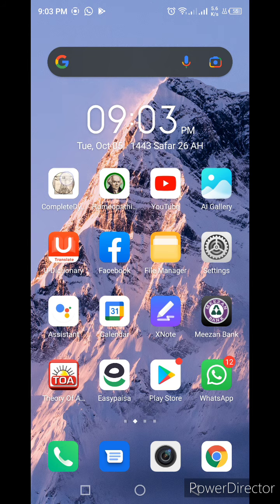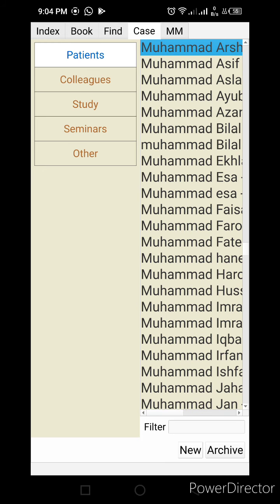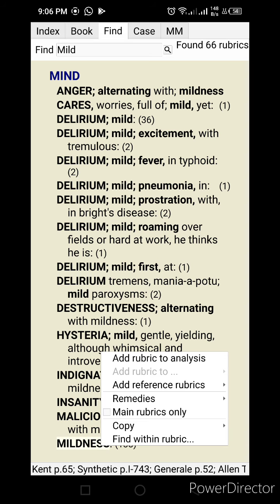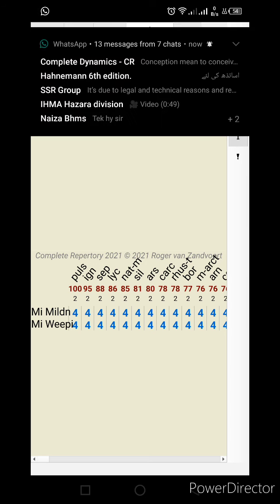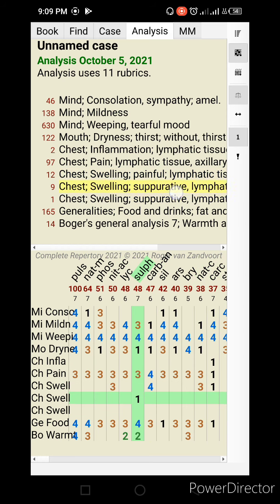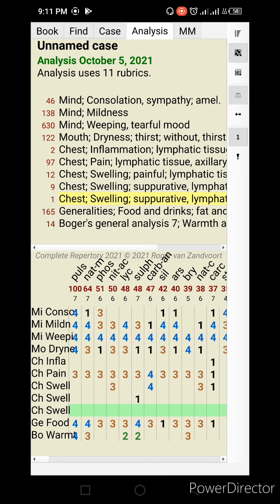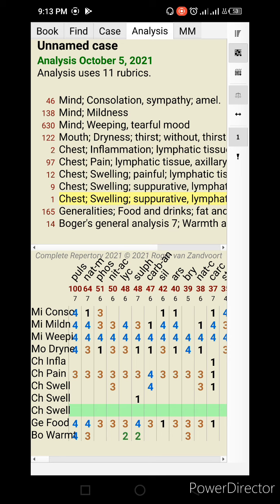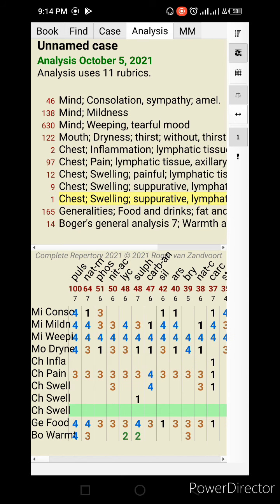Axillary/ Armpit Suppurative lump/ Abscess Cured by Homoeopathy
I cured This case within one month by using complete Dynamic Software.
similimum Remedy Puls 200 single dose